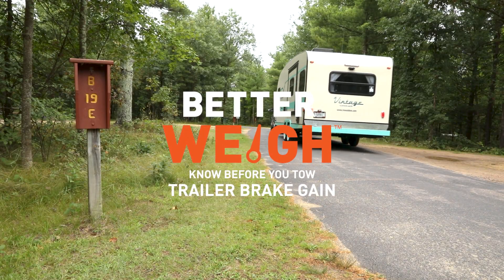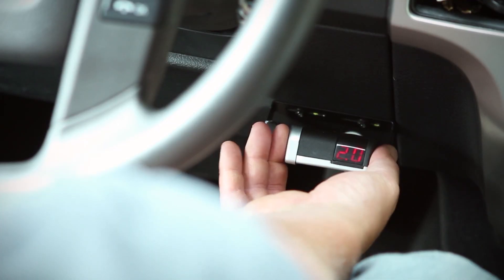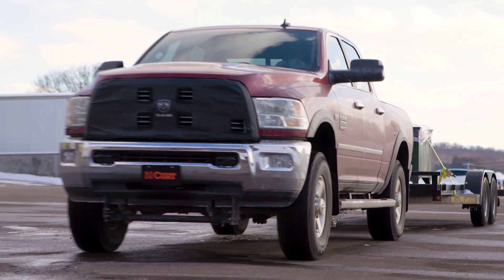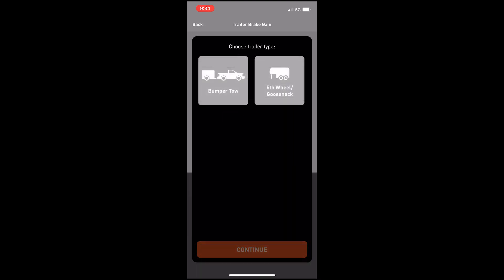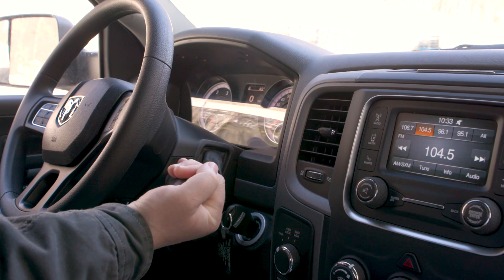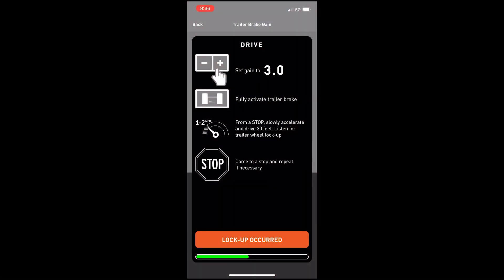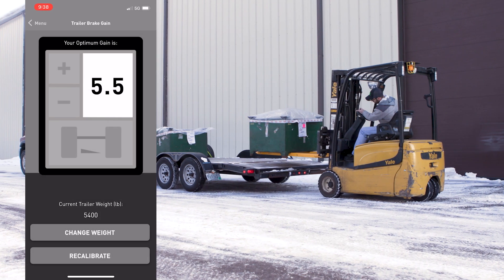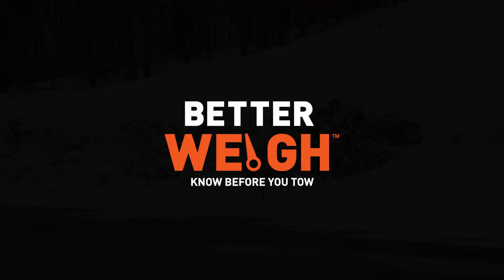How to Set Trailer Brake Gain BetterWeigh™ Mobile Towing Scale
This video describes how to use the Trailer Brake Gain feature of the CURT BetterWeigh™ mobile towing scale. With this feature, you can easily set up your brake controller without the need for traditional methods of taking multiple passes and guessing at the optimal gain setting.

The CURT BetterWeigh™ #51701 is a Bluetooth-enabled OBD2 device that wirelessly syncs with your smartphone to provide a variety of vehicle and trailer weights. This includes vehicle weight, GCW, payload, tongue weight and pin weight, as well as weight distribution setup and trailer brake gain.

To begin setting up your trailer brake controller with the CURT BetterWeigh™, find a flat, open area to park your vehicle. Select the Trailer Brake Gain option from the home screen. Then, follow the screen prompts and enter your trailer weight and combined weight. Select your trailer type.

Next, calibrate your towing setup. Set the brake controller gain to 3. With the vehicle in gear and at a complete stop, fully activate the manual override on the brake controller. Then, accelerate in a straight line to 15 mph. When the progress bar fills up all the way, BetterWeigh™ will provide the optimal gain number. If wheel lockup occurs, tap the Lock-Up Occurred button and start again, adjusting the gain to the BetterWeigh™ recommendation.

If you increase the load on your trailer, enter the new trailer weight and BetterWeigh™ will automatically provide a new trailer gain number.

BetterWeigh™ is compatible with Apple and Android phones. Download the BetterWeigh™ app from Google Play or the App Store.